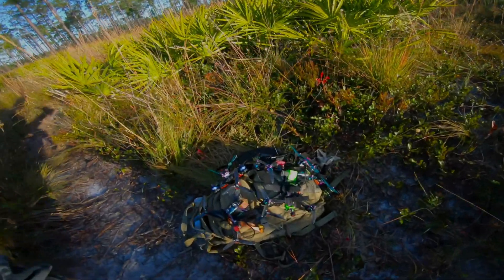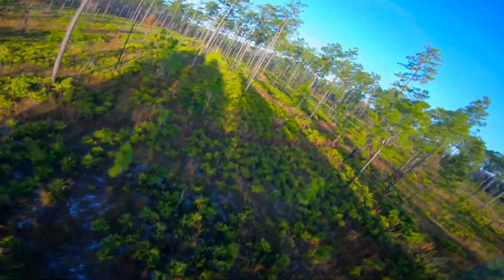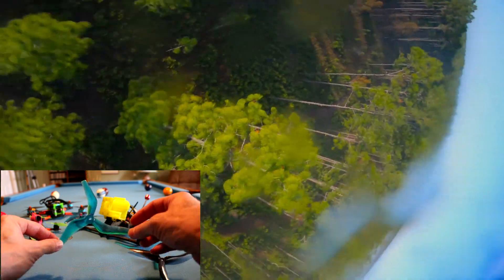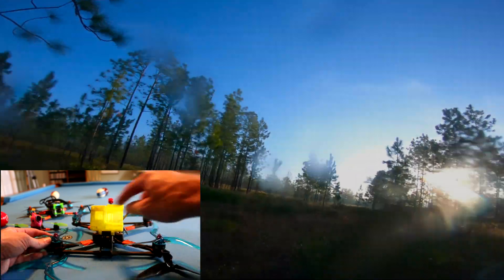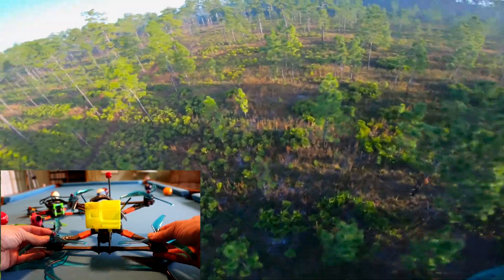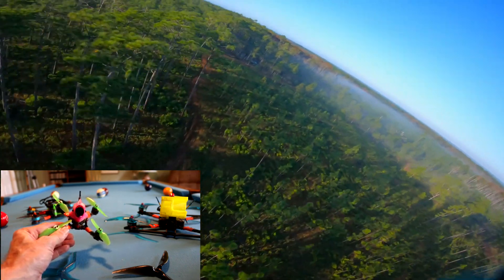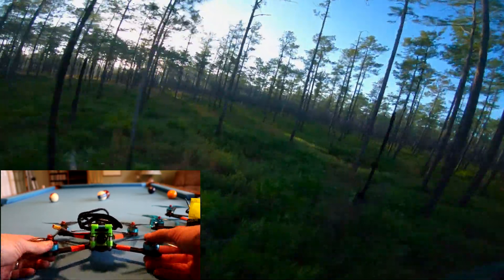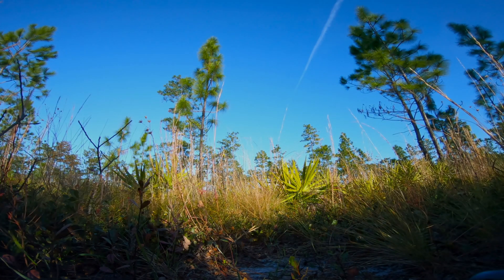Best 6 Inch Prop😁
Maybe not the best, i haven't tried every 6 inch prop out there, but they are damn good.
At 9:56 i smack it directly into a pine tree
At 2:52 i talk about the props and some future projects
At 11:46 I thank Neil Whiteley for his Engineering talents

Yes i'm using hypersmooth on the hero 7 black and the reason is quite simple.  These motors are beat the F up!  I love that hypersmooth gives me the ability to make old motors look new.  I just wish gopro would make a session with hypersmooth so i could run it on my 5 inch quads without the weight penalty of the hero 7.

MANDATORY DISCLAIMER: I am a participant in the Amazon Services LLC Associates Program, an affiliate advertising program designed to provide a means for me to earn fees by linking to Amazon.com and affiliated sites.

hobbywing 60a 4n1 (i'm using the 40a here, but you might as well get the 60)
The props! They are $2.44 a set if you buy 20.  Can anyone beat that?